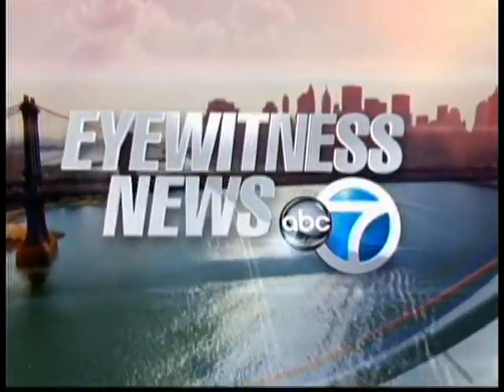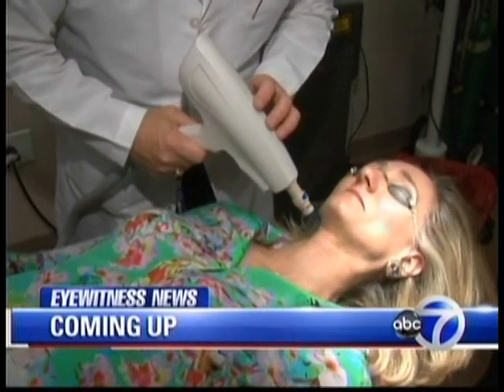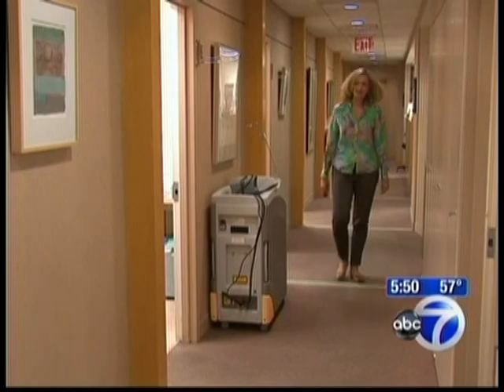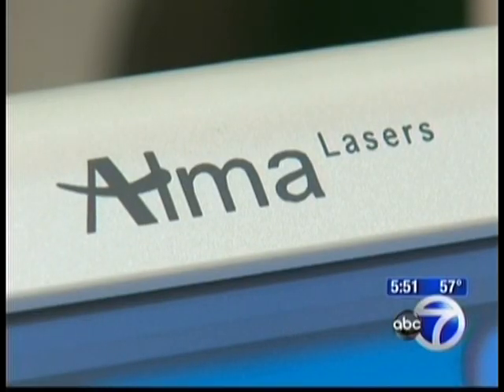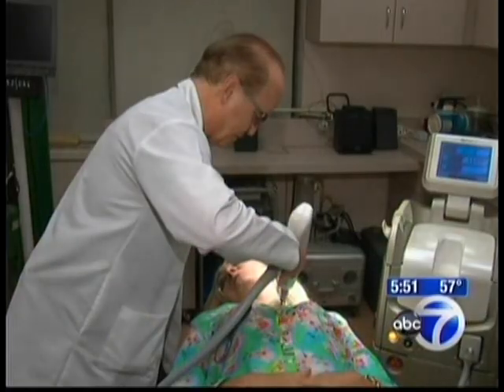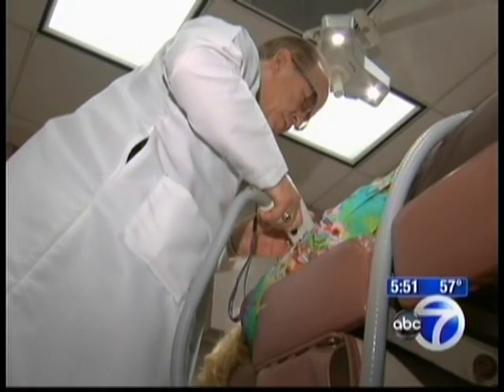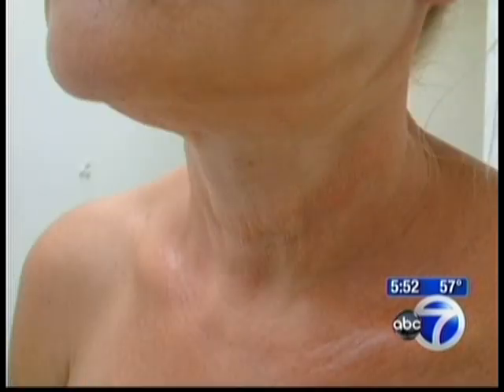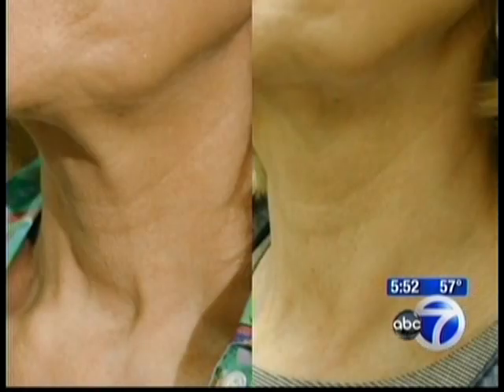Dr. Bruce Katz on ABC-7 - NEW ClearLift Treatment at Juva Skin & Laser Center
Tightens skin and smooths out fine lines like those unrelenting crow's feet with ALMA Lasers' newly FDA cleared, non-ablative fractional skin remodeling laser treatment called ClearLift™.